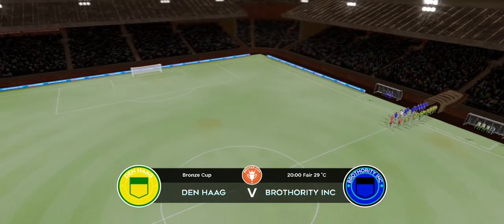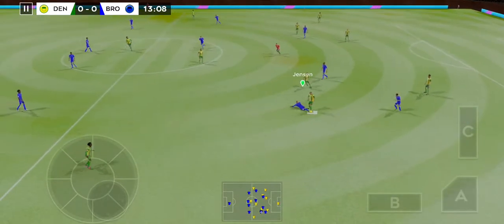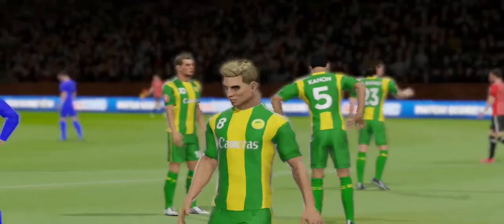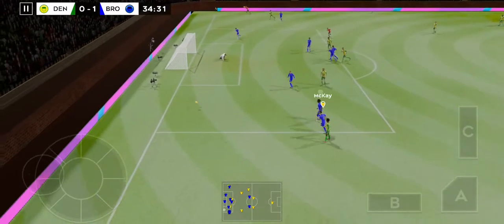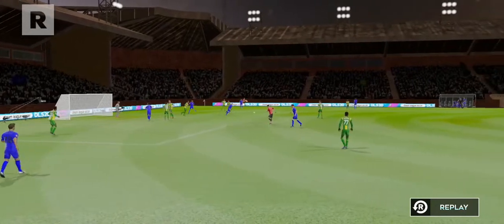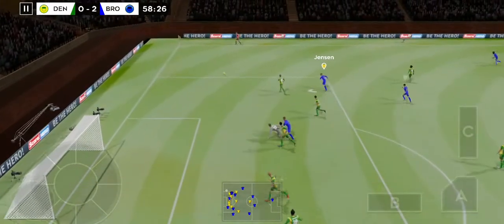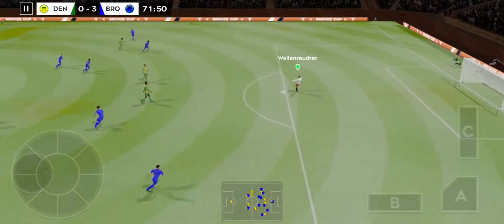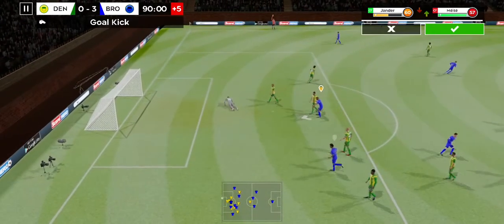DLS Den Haag Vs Brothority (0-3)